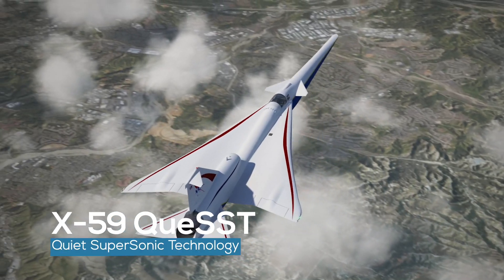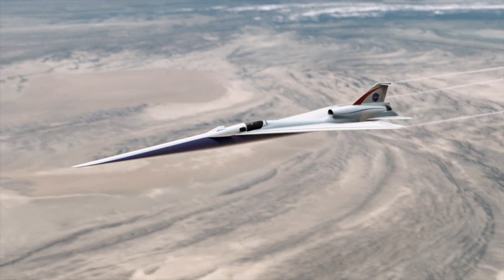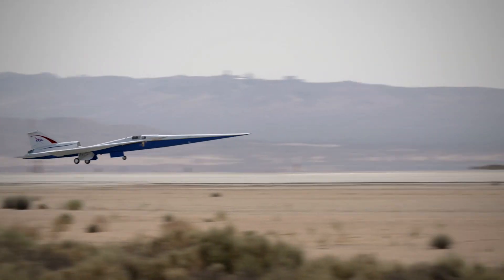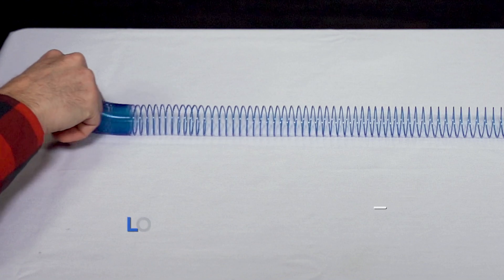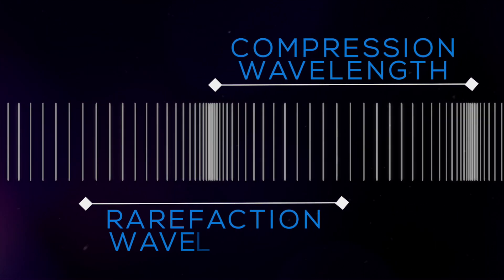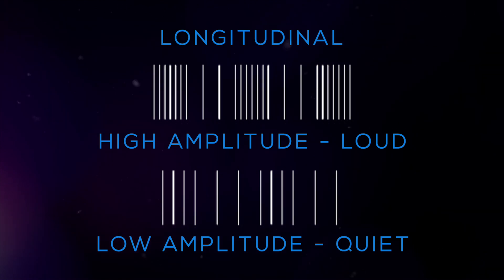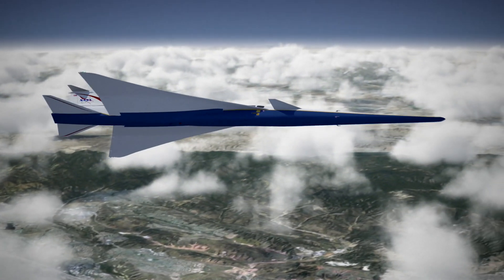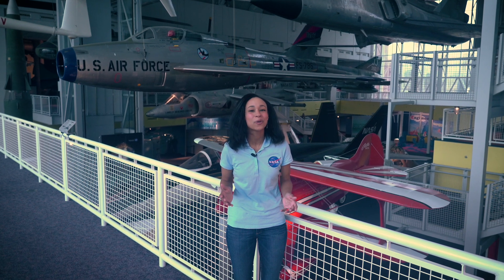How Sound Travels and the X-59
A benefit of NASA’s quiet supersonic research is to change noise regulations so that you and I could someday fly at supersonic speeds over land, reaching our destination in half the time. Watch this video to learn more about how sound travels and how the design of the X-59 takes into account the principles of sound.